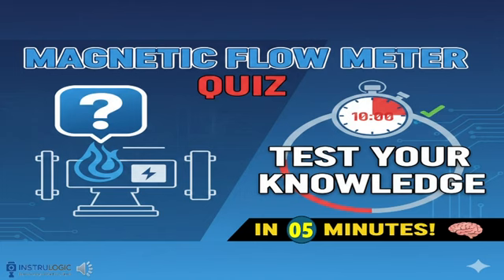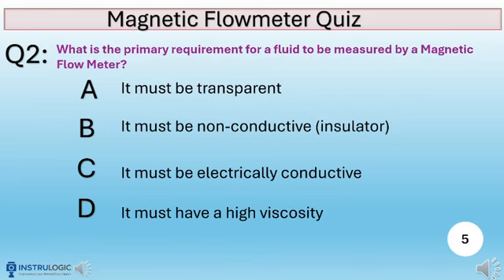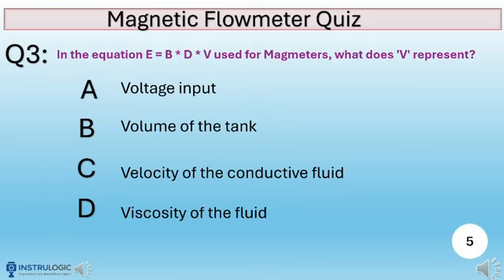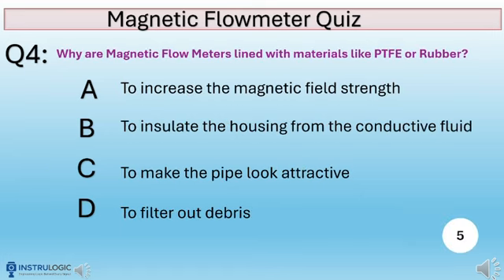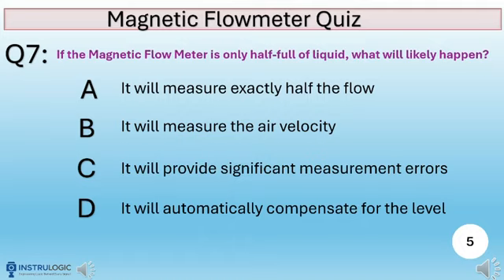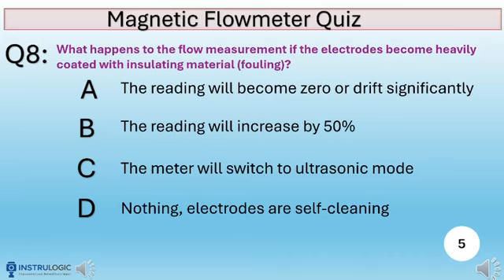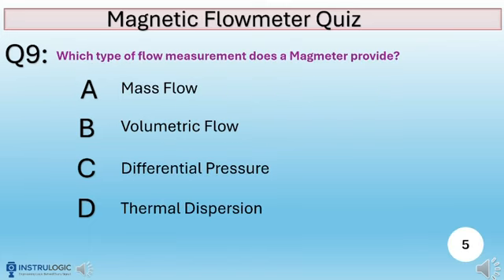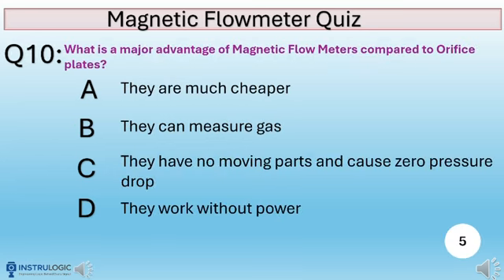Magnetic Flow Meter Quiz | Test Your Magmeter Knowledge! (10 Essential Questions for Engineers)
​Welcome to the Magnetic Flow Meter Quiz | Test Your Magmeter Knowledge! This video covers 10 essential questions about Magnetic Flow Meters (Magmeters) designed for instrument control engineers and technicians. Test your understanding of fundamental principles, installation, and troubleshooting!
​Whether you're studying for an exam or just refreshing your industrial instrumentation knowledge, this electromagnetic flow meter quiz will challenge you on concepts like Faraday's Law and fluid conductivity.
​Don't forget to pause the video to answer each question, and let me know your score in the comments!
​Quiz Questions Timestamps:
​0:00 - Introduction & Challenge
​0:05 - Q1: Magmeter Operating Principle (Faraday’s Law)
​0:34 - Q2: Fluid Requirement (Conductivity)
​1:03 - Q3: The Equation E = B*D*V (Velocity 'V')
​1:32 - Q4: Why Use PTFE/Rubber Liners (Insulation)
​2:01 - Q5: Unmeasurable Fluids (Hydrocarbons)
​2:30 - Q6: Function of Grounding Rings (Reference Voltage)
​2:59 - Q7: Effect of Half-Full Pipe (Measurement Errors)
​3:28 - Q8: Effect of Fouled Electrodes (Zero/Drift Reading)
​3:57 - Q9: Type of Flow Measurement (Volumetric Flow)
​4:26 - Q10: Magmeter Advantage over Orifice Plate (No Pressure Drop)
​4:55 - Thank You & Next Steps